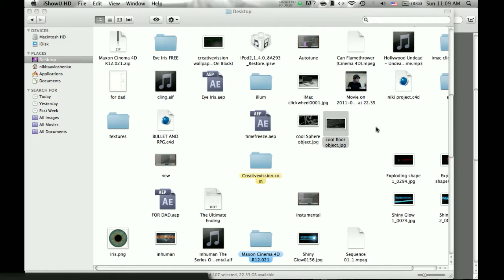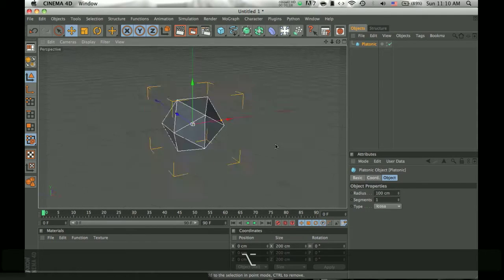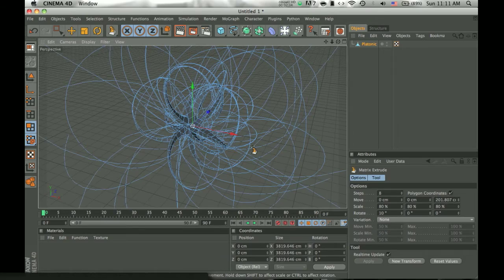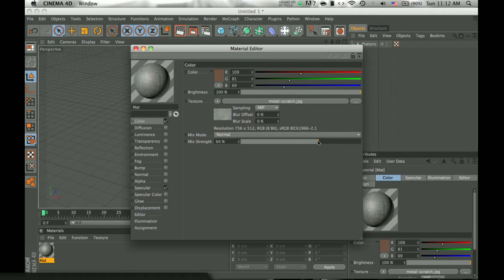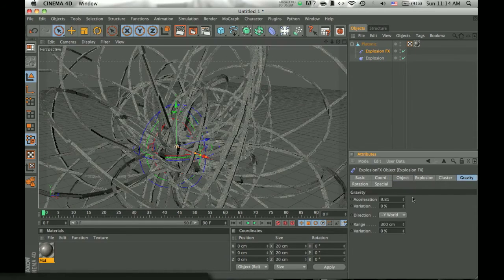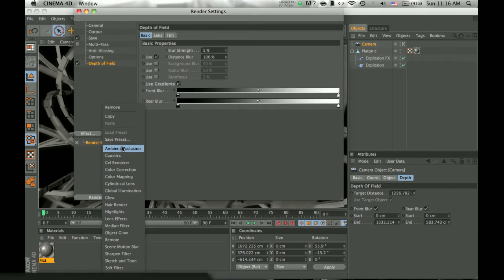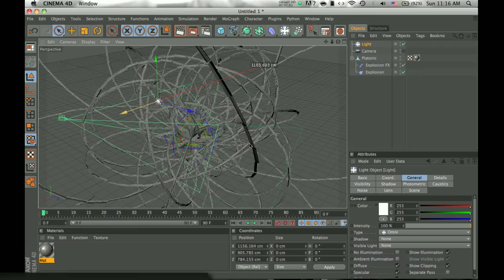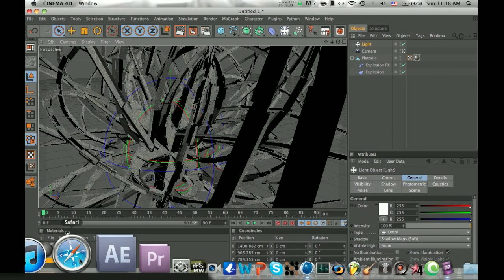[Cinema 4D Tutorial] How to make a cool abstract shape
Here is a tutorial in C4D on how to make a cool abstract shape. It will have Depth of Field. If you cant export the image/video out, its because you have the demo version